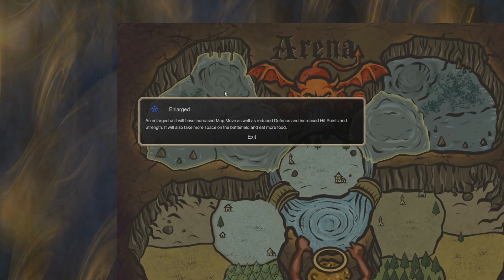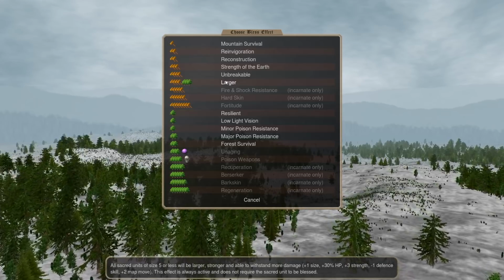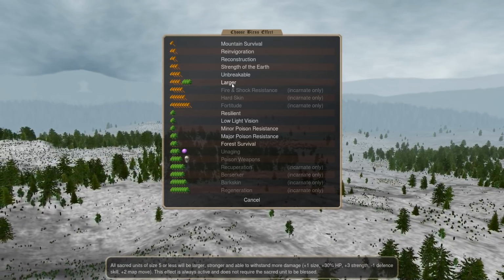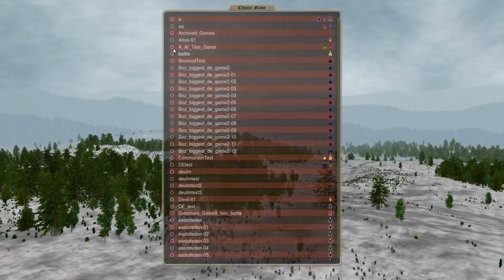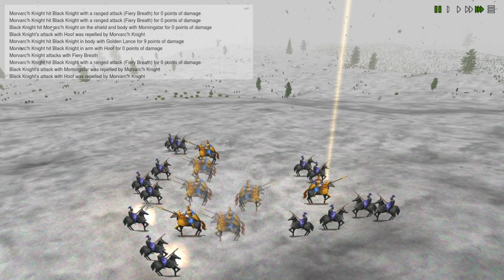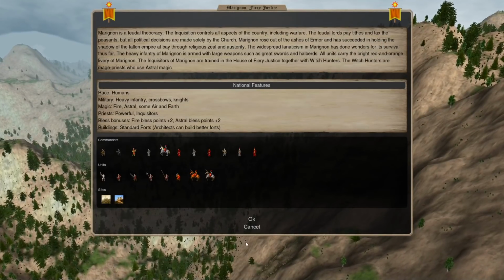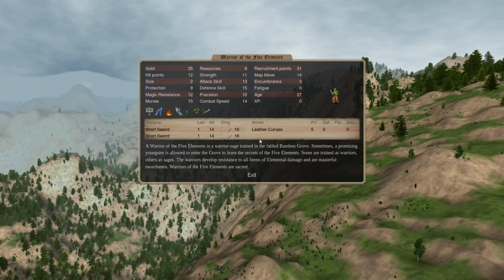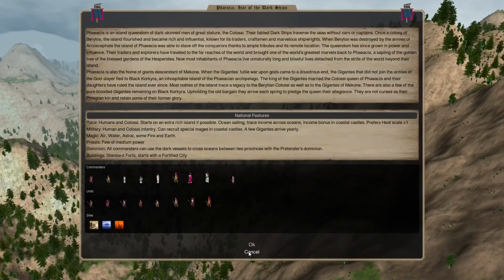Larger Bless Discussion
Special thanks to Eric Tams for commissioning this video on larger! Lots of the best players are picking it - when is it good when is it bad lets talk.